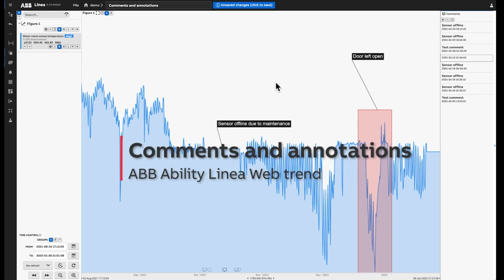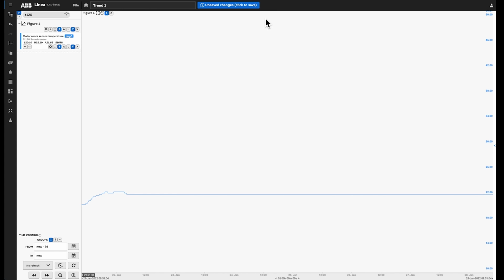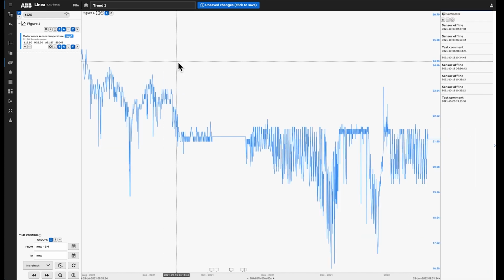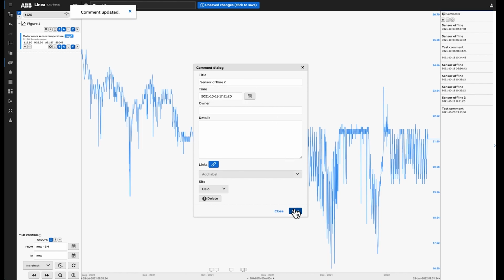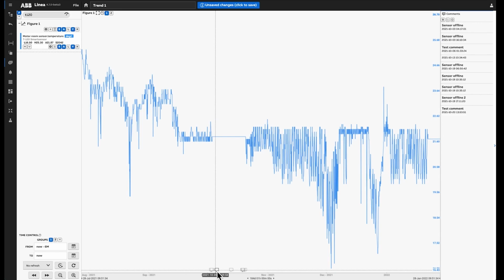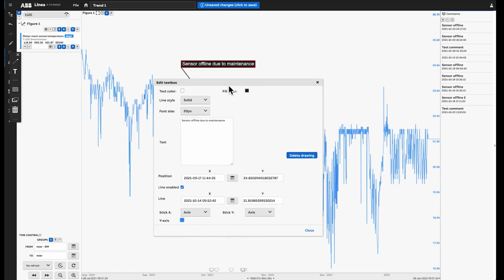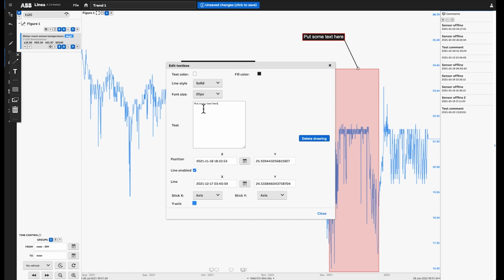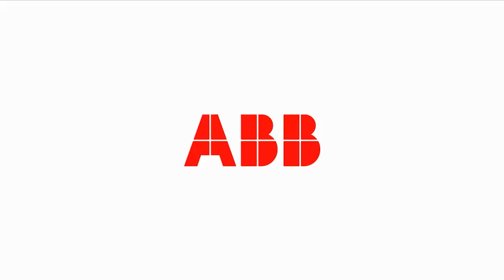Linea - How to add comments and annotations to trends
A short demonstration on how you can use comments and annotations in Linea.